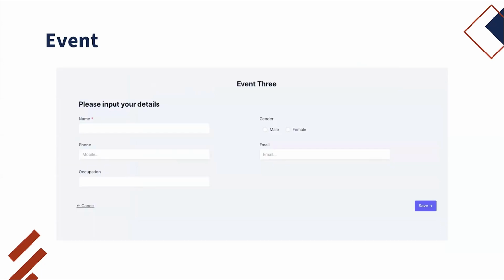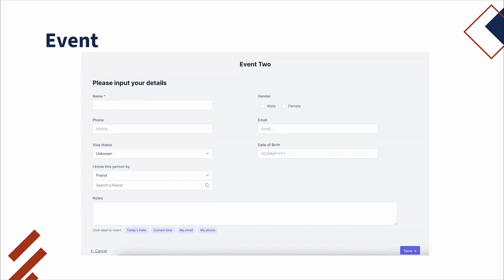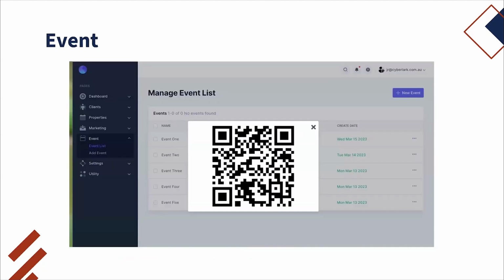EstateMaster项目 中期DEMO成果展示丨Web全栈班21期丨澳洲全栈开发项目丨澳洲全栈开发学习丨澳洲Full Stack求职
💭 项目组成员Ian分享了他们在EstateMaster集团开发的内部房产销售和管理系统的最新成果。Ian作为开发团队的后端开发负责人，详细介绍了最近一个月内实现的新功能和即将推出的特性；重点讲解了新加入的事件跟踪功能，这对于管理房地产机构举办的各种活动至关重要。此外，还讨论了系统的主要技术架构，包括使用AWS Lambda和API Gateway处理请求，以及如何通过DynamoDB管理数据，并且提供了前端界面的预览，展示了如何通过系统添加和管理客户信息。

[项目介绍] "EstateMaster"项目旨在为昆士兰的一家房地产代理开发一个内部的房产销售和管理系统。该项目主要功能包括密码管理、账户锁定、权限管理、以及选择支付货币。团队由拥有15年全栈开发经验的Stabie带领，涵盖前端技术栈React、Redux、TypeScript和Tailwind CSS，后端AWS Lambda、Amazon API Gateway、MongoDB、Node.js和Webpack。此系统将提供仪表盘、客户管理、物业页面和市场页面等关键特性。

00:00 -开场介绍
00:39 -Project Background 项目背景介绍
01:29 -Our Team 项目成员介绍
02:12 -Feature List 功能列表介绍
06:17 -Project Plan 项目规划
07:11 -结尾